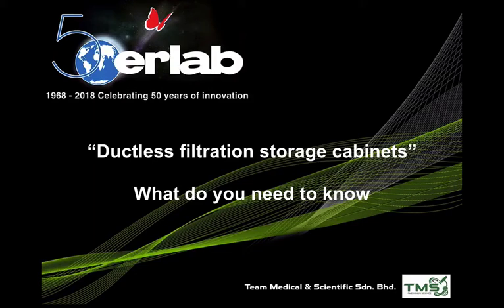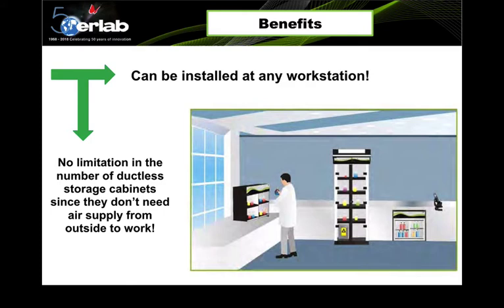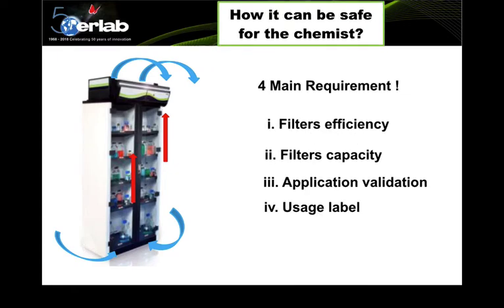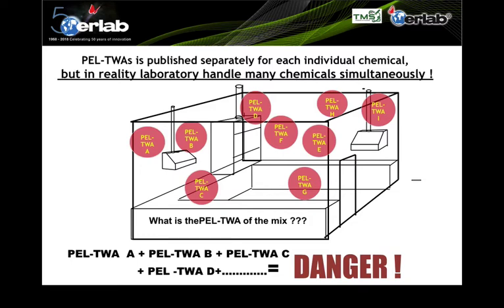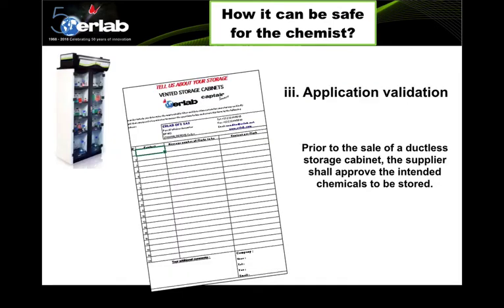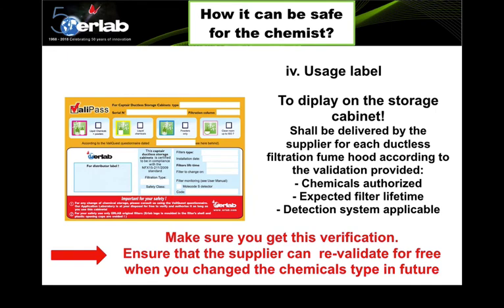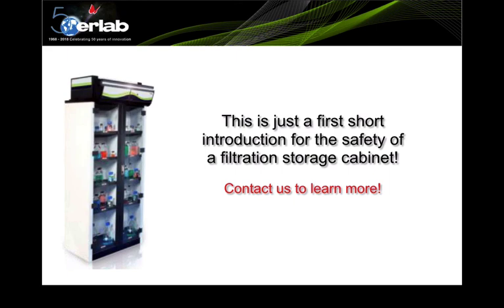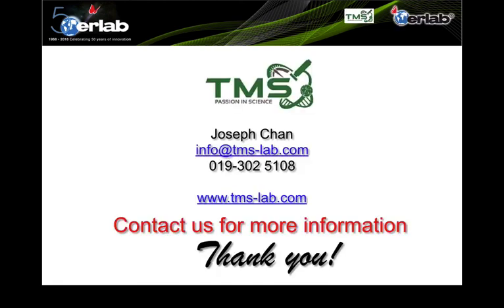Erlab : Vented Chemical Storage Cabinet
A short lecture on Erlab Ductless Filtration Chemical Storage Cabinets

The first part of presentation highlighted few benefits of using ductless filtration (Vented) chemical storage cabinets :
i. Easy and fast installation
ii. Do not affect the air balance in the laboratory
iii. Energy savings, no consumption of air-conditions air
iv. Designed to run 24/7.  Can be used to purified the air in the laboratory

Second part talk about how a ductless filtration chemical storage could provide and ensure maximum safety to chemist ?  4 main requirements :
1. Filter efficiency no more than 1% of PEL-TWA
2. Filter capacity, published filter’s capacity
3. Application validation using Valiquest chemical assessment
4. Usage label to inform users.